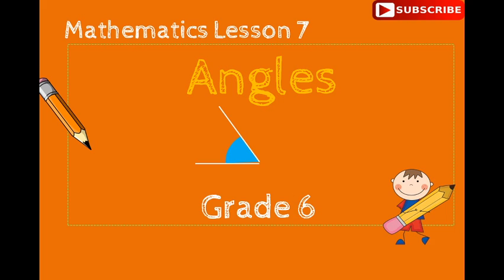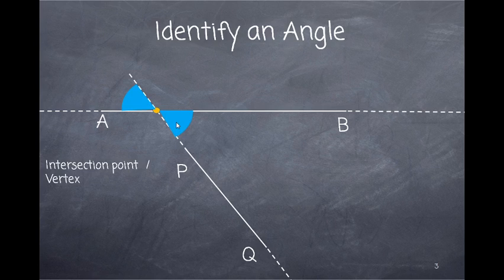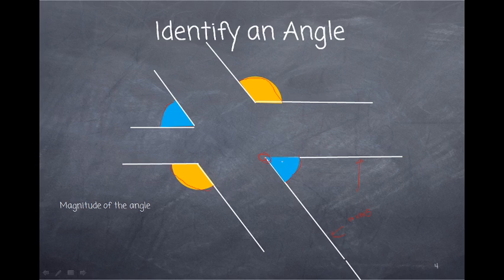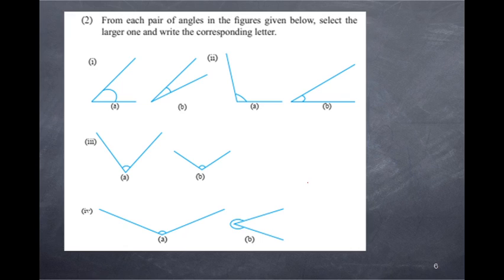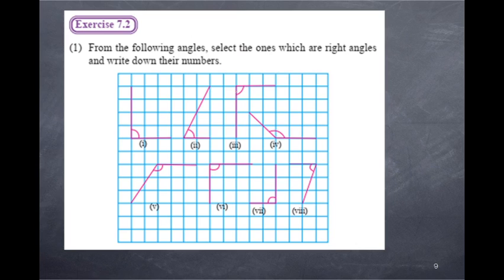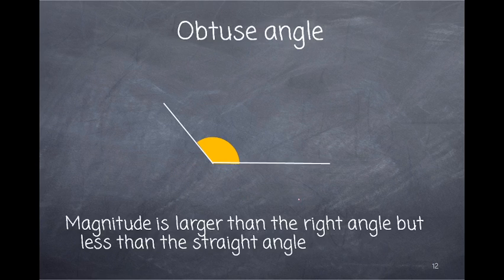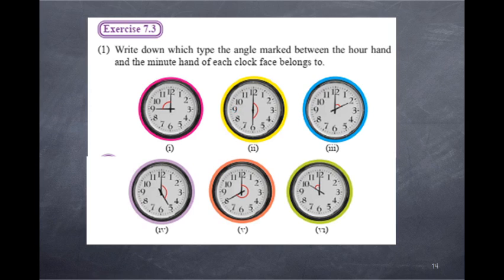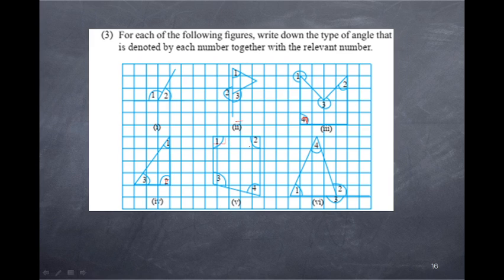Angles - Lesson 7